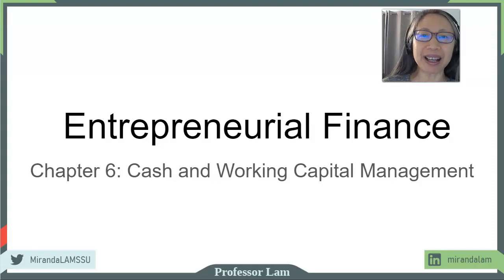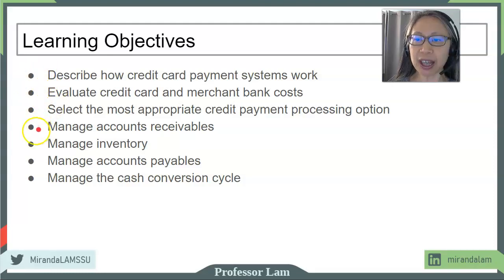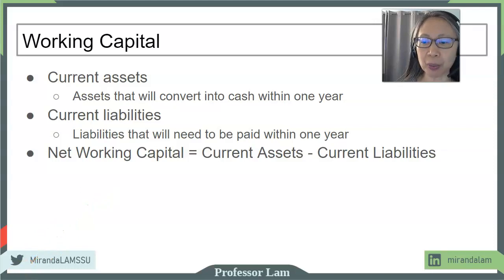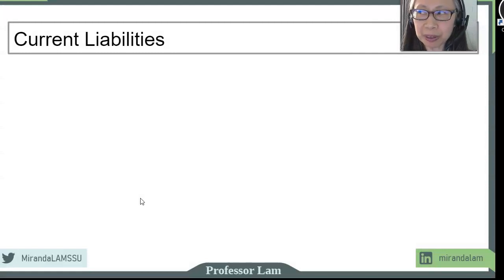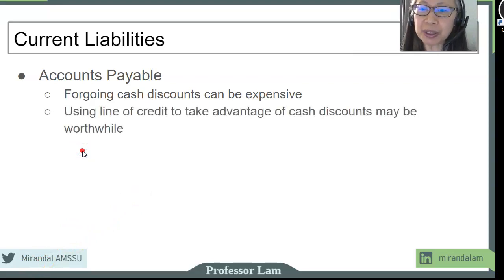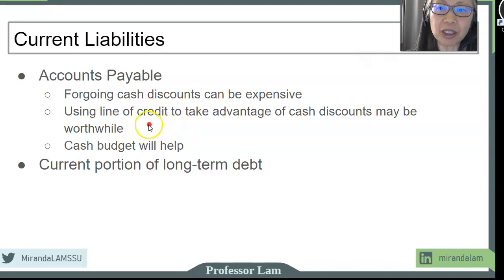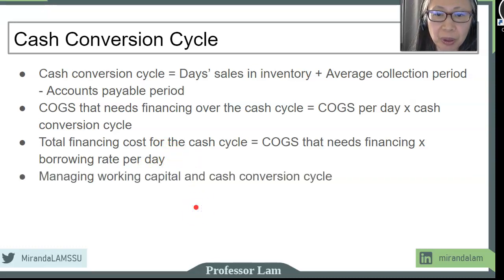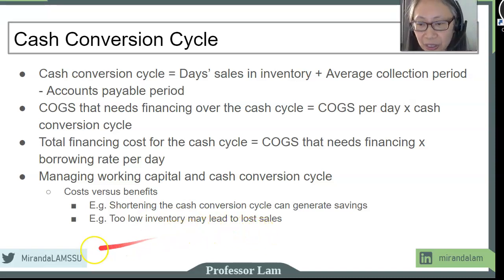EF6: Cash Flow and Working Capital Management (1/2)